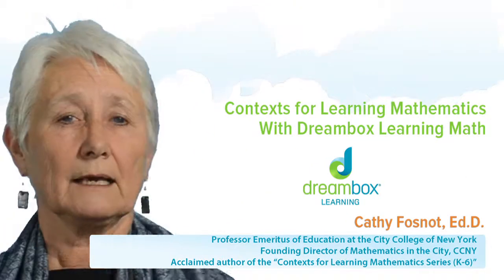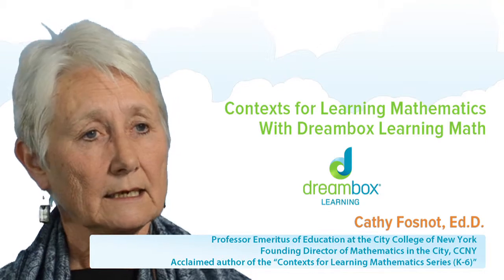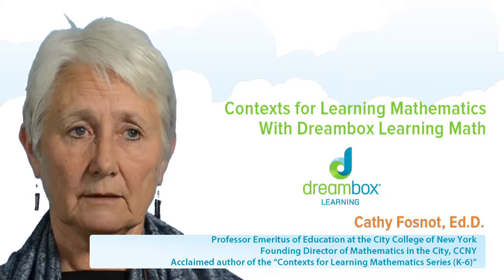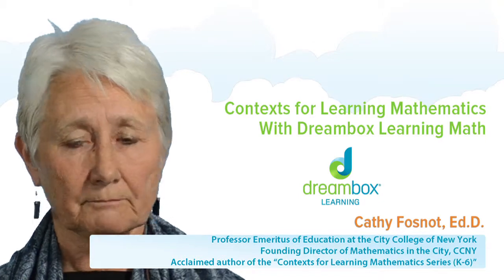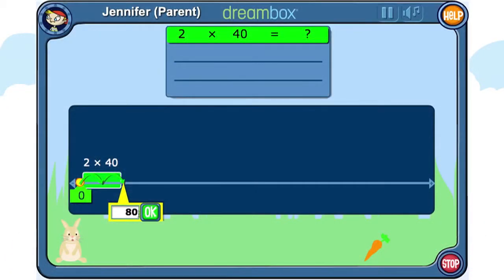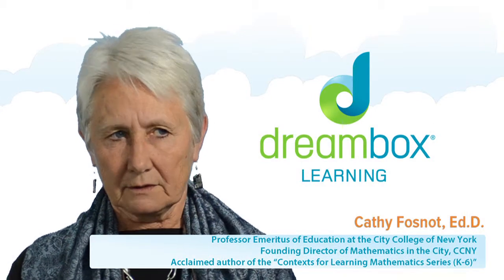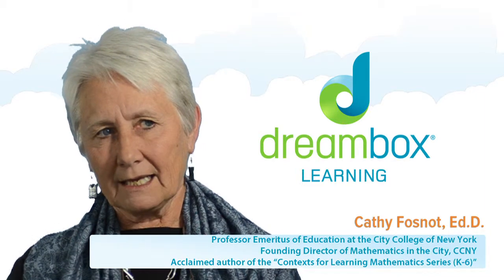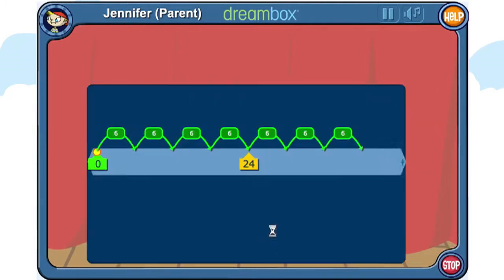Contexts for Learning Math feat. Cathy Fosnot Ed.D.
Hear from Cathy Fosnot Ed.D. the context behind several DreamBox lessons and what makes them truly adaptive.